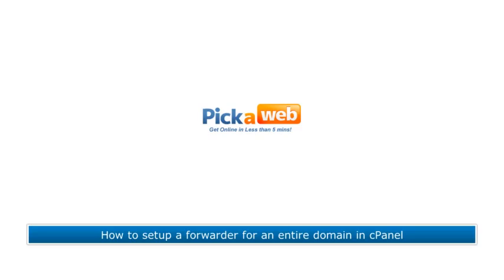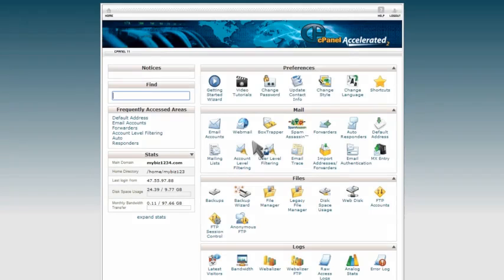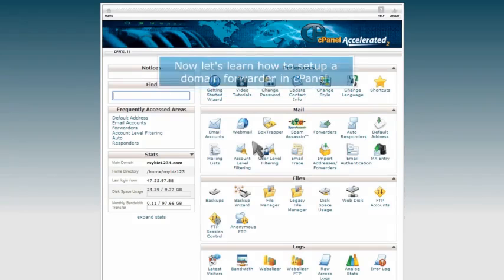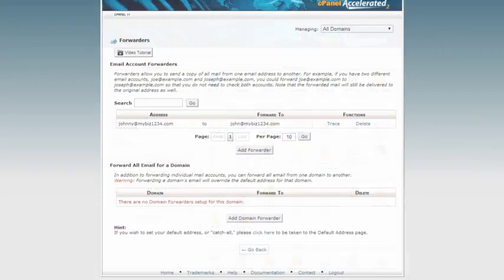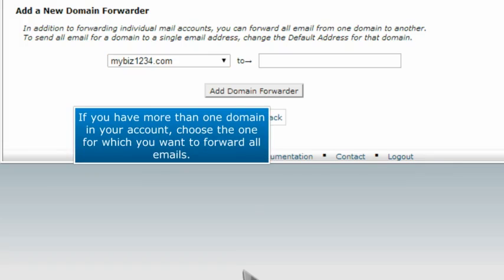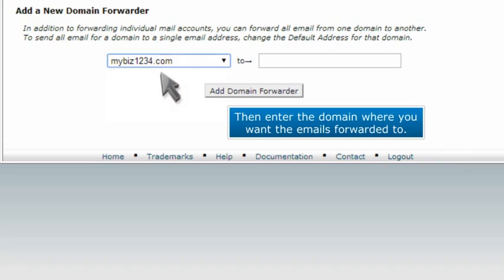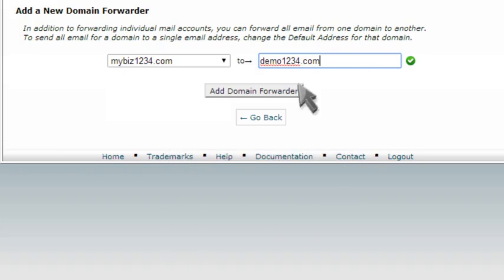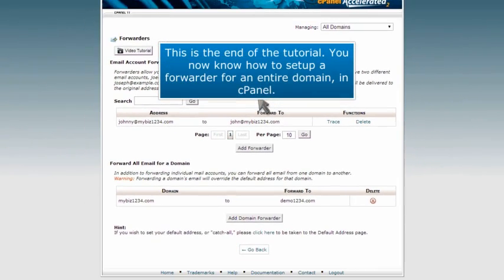How to setup a forwarder for an entire domain in cPanel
In this video we show you how to setup a forwarder for an entire domain in cPanel.